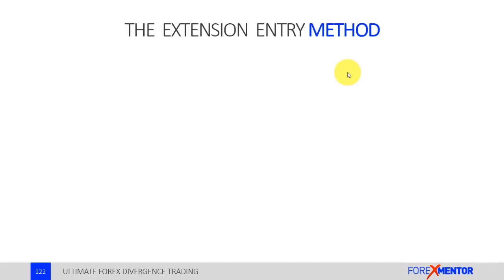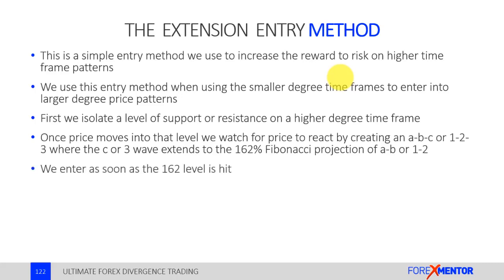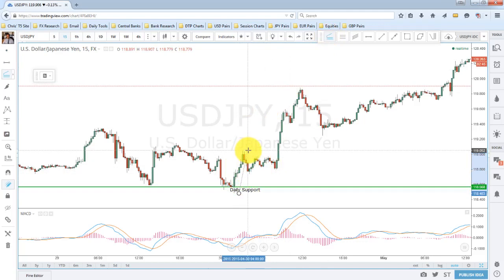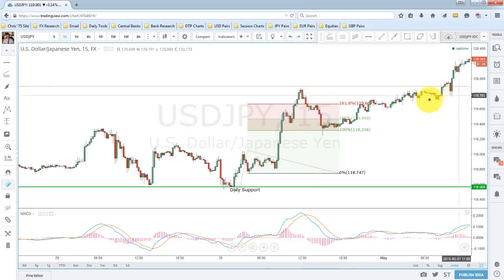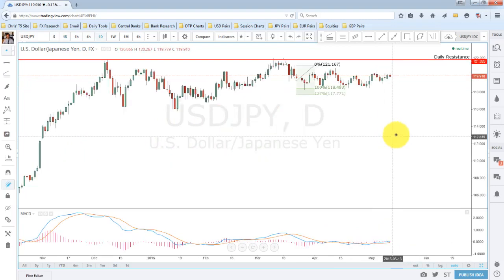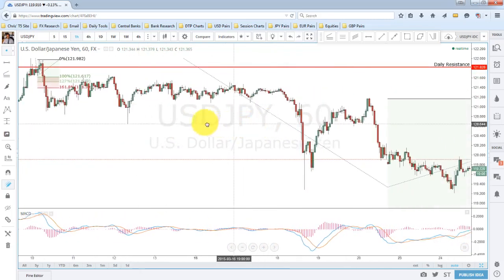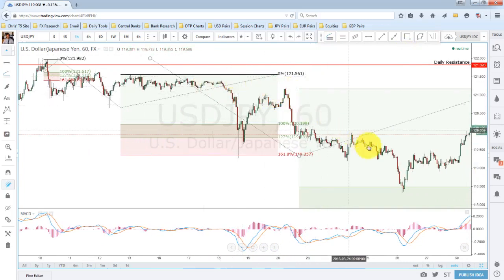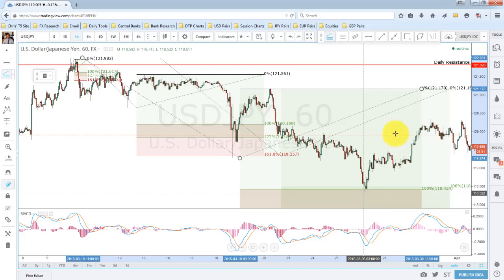Section11 07 The Extension Entry Method